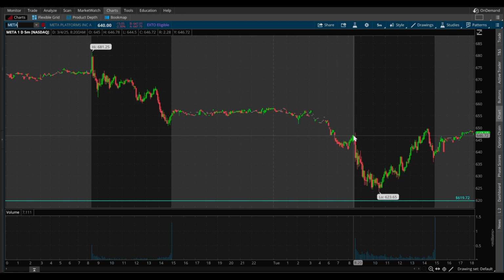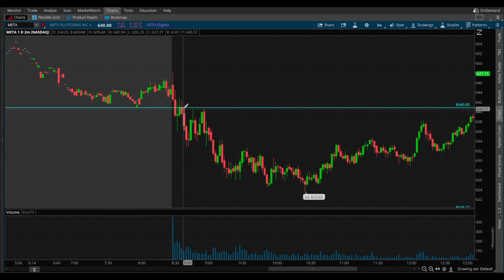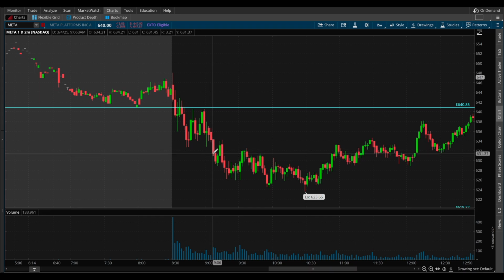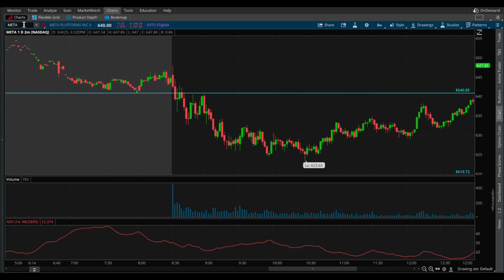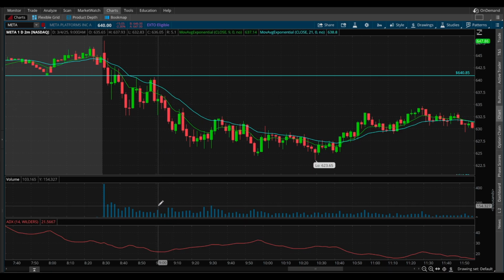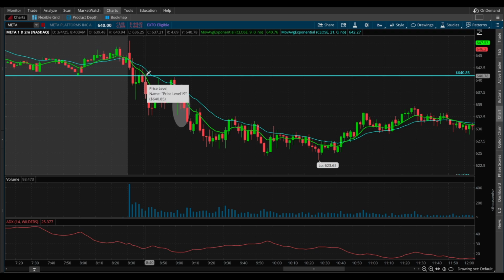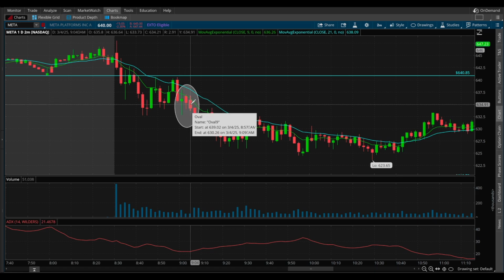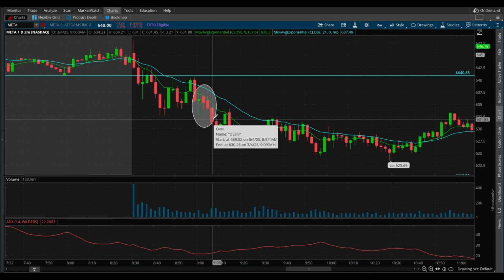A Flawed $17K Day Trade on META | Options Trade Recap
✨ Hi everyone, welcome back. In today’s video l breakdown a recap of my day trading session on Meta stock. I provide analysis into the details of price action by entering a day trade (META) in Thinkorswim. This options trading session was not perfect but still profitable.

✨ MENTORING/COACHING
I heard y’all lol. I now offer one-on-one mentoring. If you need guidance on your trades or investing information, feel free to reserve your coaching sessions:

TIMESTAMPS:
00:00 Intro
00:18 META Stock Trade Recap
10:23 Final Thoughts
13:19 Outro